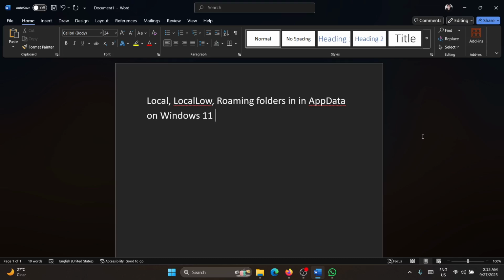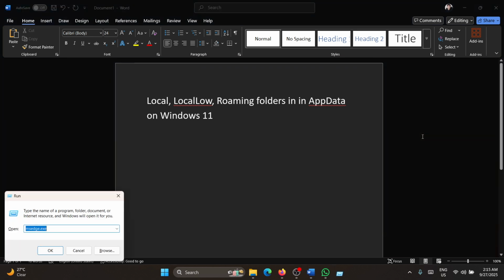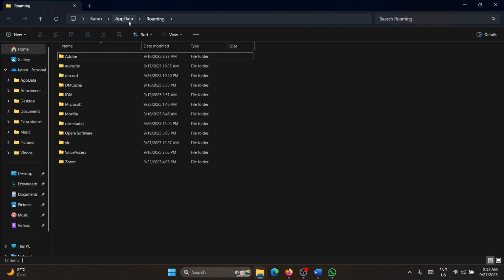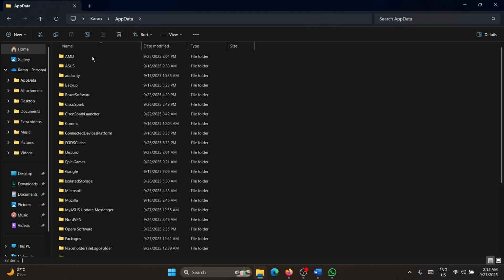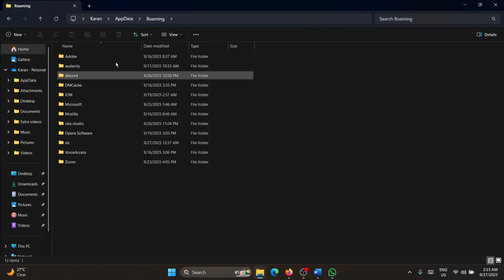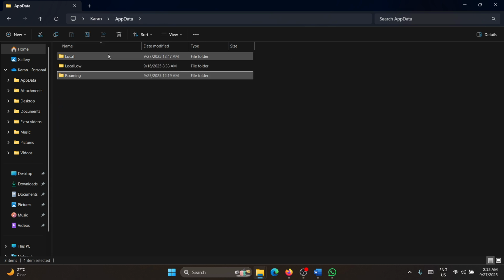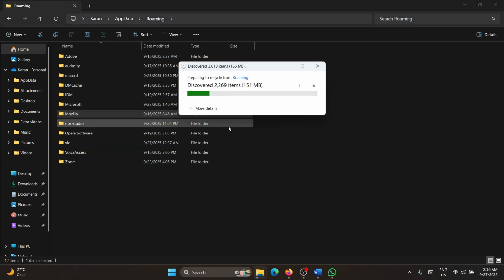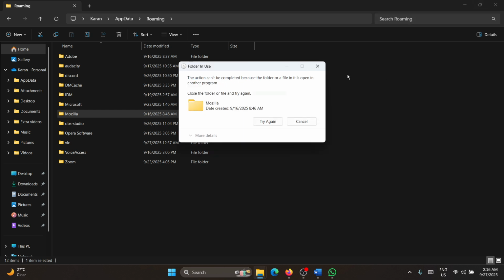Local, LocalLow, Roaming folders in in AppData on Windows 11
Video Title : Local, LocalLow, Roaming folders in in AppData on Windows 11

If you wish to Local, LocalLow, Roaming folders in in AppData on Windows 11 then please watch this video.